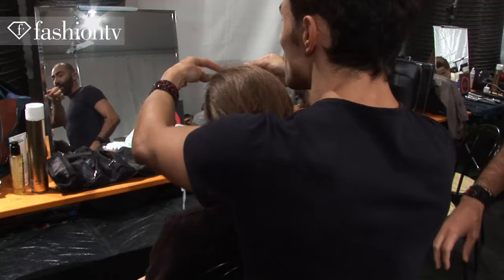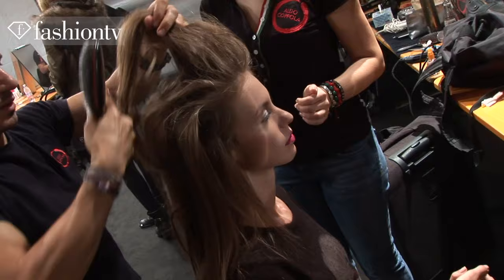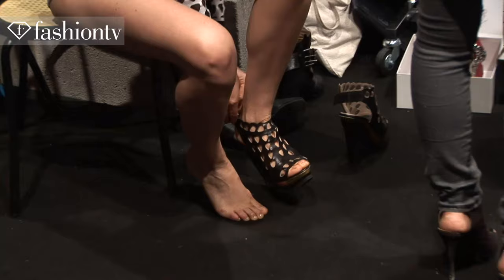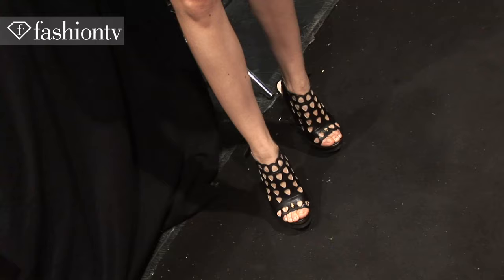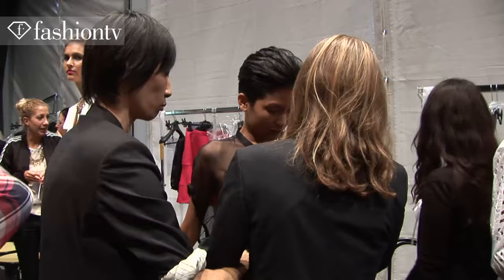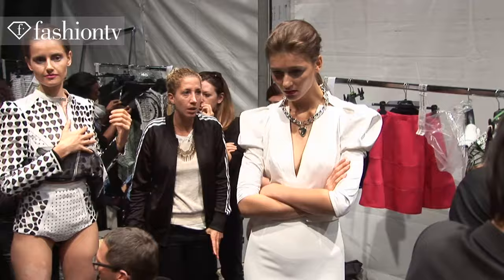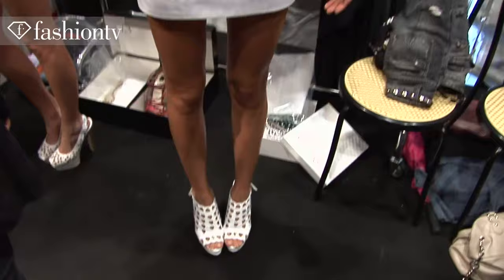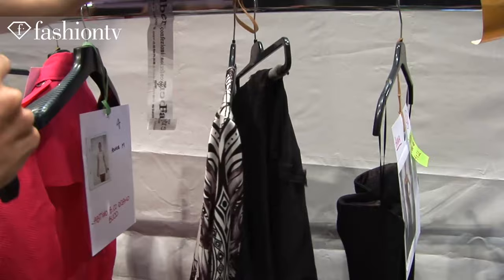John Richmond Backstage Spring/Summer 2013 | New York Fashion Week | FashionTV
MILAN - FashionTV is backstage at the John Richmond show during Milan Fashion Week Spring/Summer 2013.  Hairstylist Paolo tells FashionTV the inspiration for the hair look is Brigitte Bardot but it's the new Brigitte Bardot for John Richmond.  "We did the hair with a ponytail and we did the cotton wool just in the back," he says.  Makeup Artist Michele Magnani used a new mineralized moisture foundation that will only be available next Spring/Summer. The models wears a bold and creamy fuschia lip.

Designer John Richmond describes his collection as "retro-modern." "I drew a lot from 50s, 60s, but it's very modern...It's just drawing on certain silhouettes but doing it in a modern way," he says referring to the geometric print jackets and shoes.

Appearances: Anna Schilling, John Richmond, Paolo, Michele Magnani

FashionTV "Fashion TV" FTV "John Richmond" Backstage Spring Summer 2013 "New York Fashion Week" New York Fashion Week John Richmond Models  Anna Schilling Paolo Michele Magnani "Fashion Videos" "Fashion Show" "FTV Models" Fashion TV FashionTV.com FTV.com